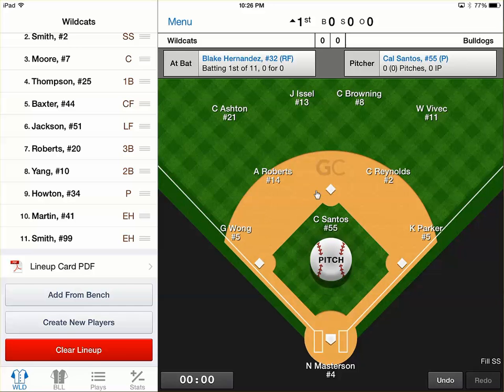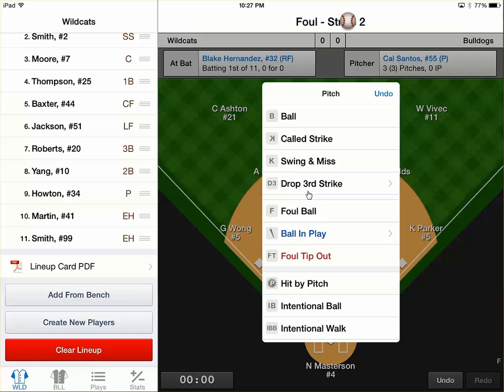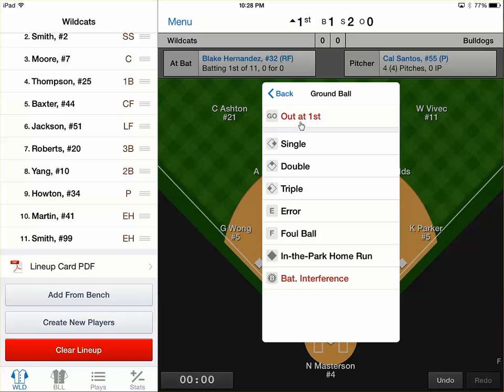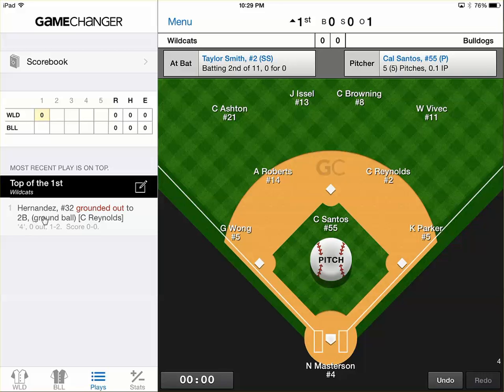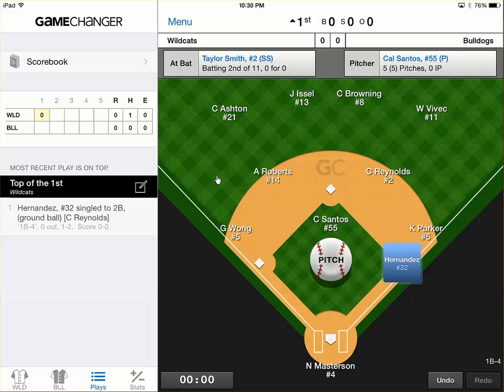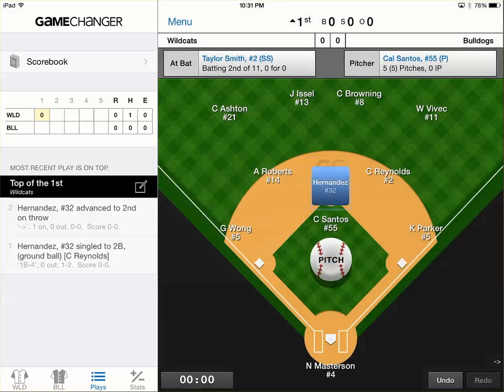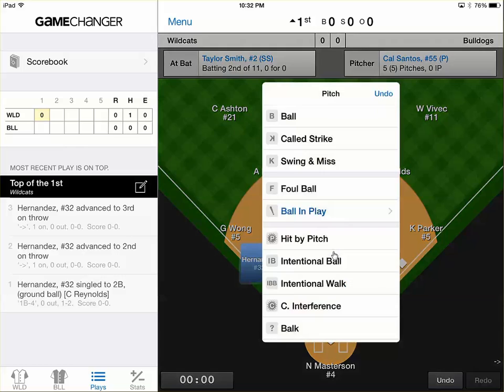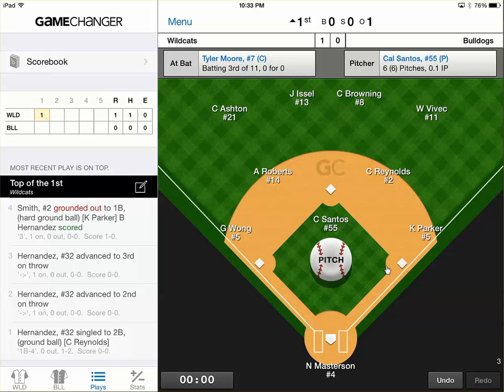Game Changer - Recording Plays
In this video we demonstrate how to record plays on the app and some of the rules to follow for official scorekeeping.